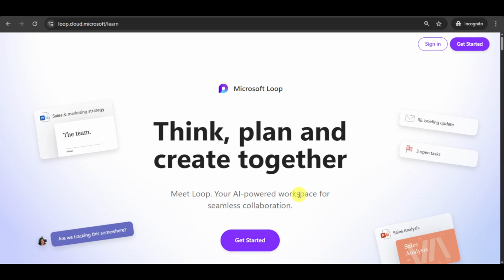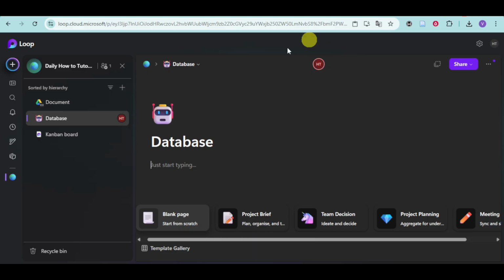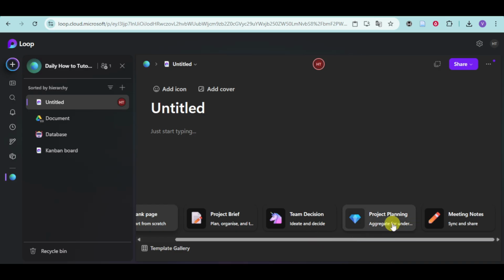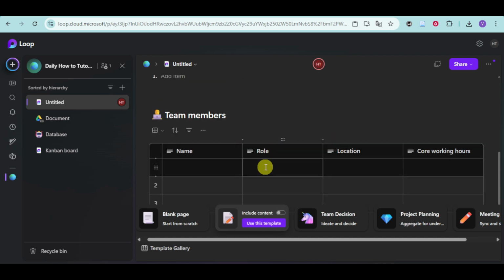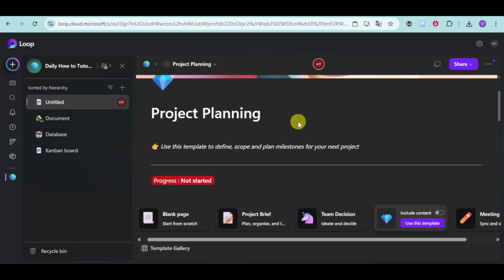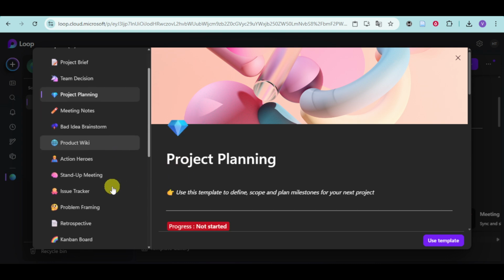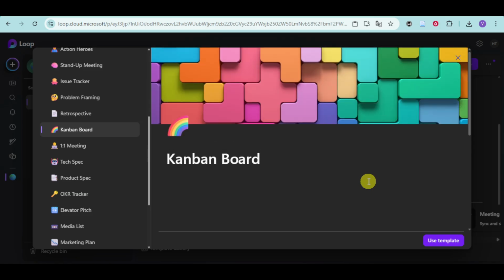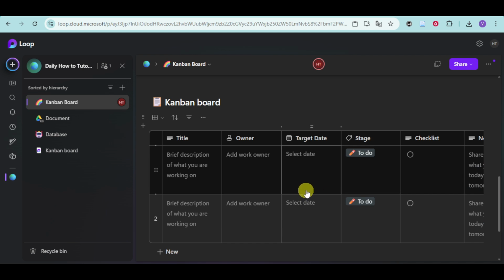How To Use Microsoft Loop for Project Management 2026 (EASY GUIDE)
how to use Microsoft Loop for project management and organize your workflows with ease. In this detailed tutorial, you’ll discover how to create workspaces, assign tasks, track progress, and collaborate in real time using Loop components. Microsoft Loop helps teams plan projects, manage timelines, and share updates seamlessly across Microsoft 365 tools like Teams, Planner, and Outlook. Perfect for project managers, team leads, and anyone looking to boost productivity through modern collaboration.